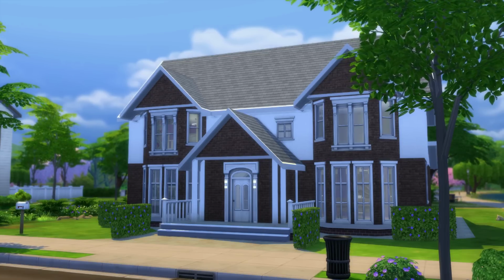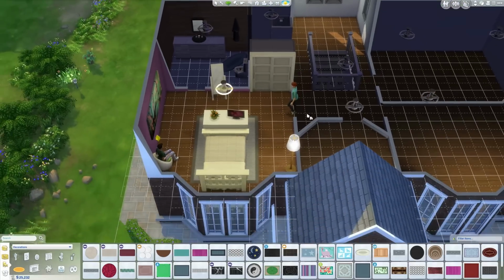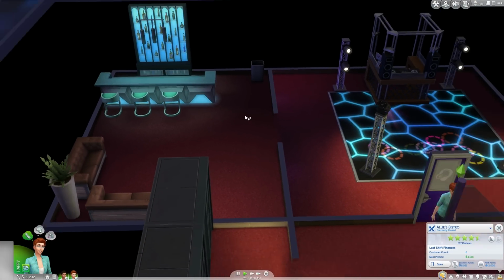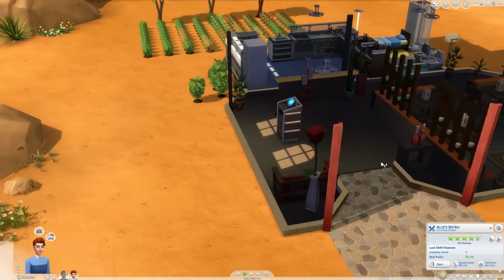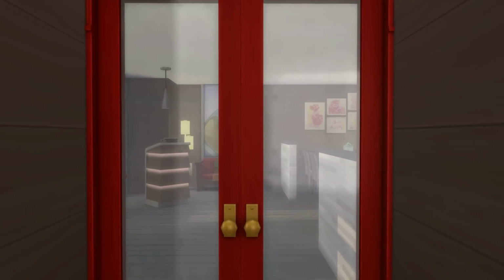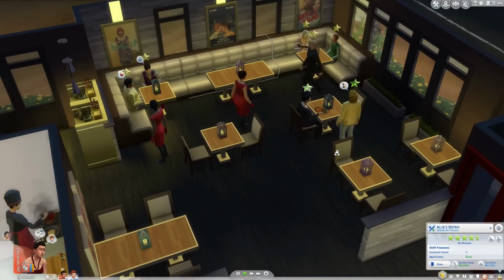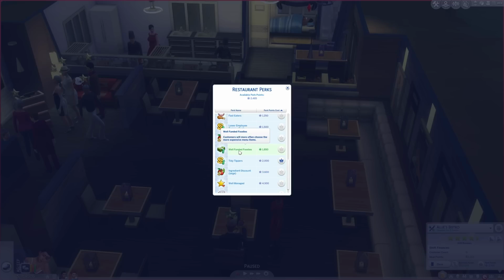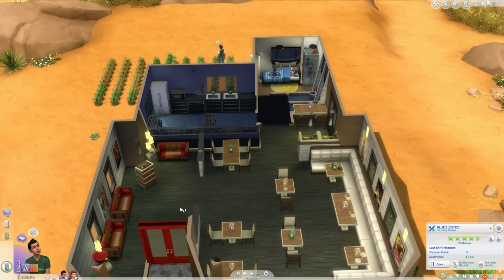The Sims 4: Dine Out | RAGS TO RICHES CHALLENGE | Part 16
Some... "small" renovations...